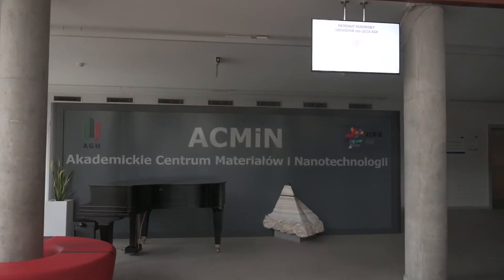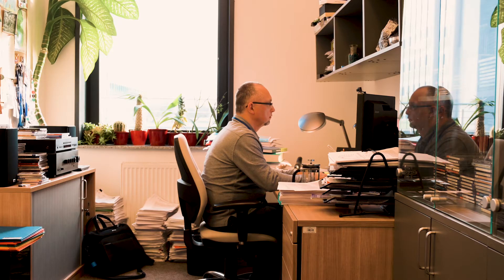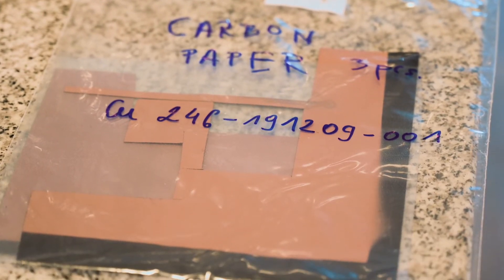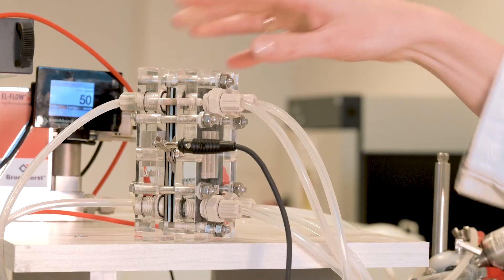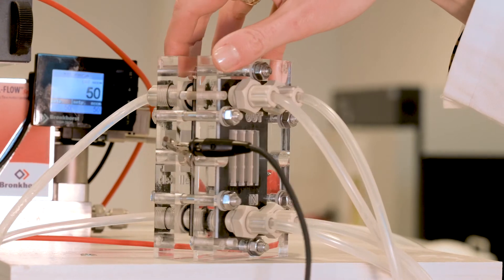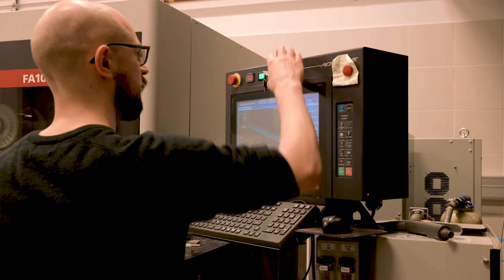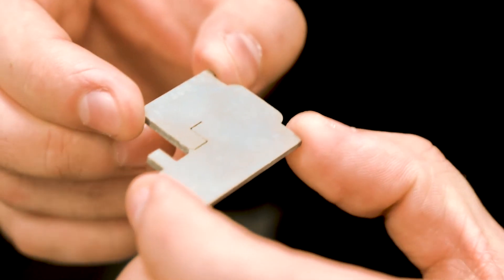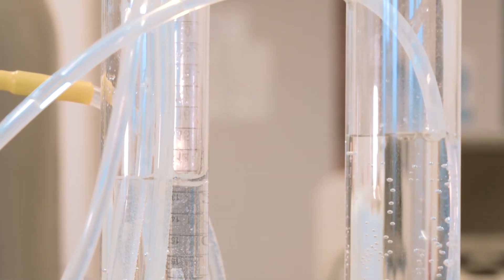EU H2020 CO2EXIDE presents: AGH University of Science and Technology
CO2EXIDE is an EU Horizon 2020 research project that aims at the development of a sustainable production process for the bulk chemical ethylene oxide based on the utilization of CO2 as feedstock. This short film is part of the partner introduction series presenting CO2EXIDE partners, their area of activity and role in the project.

In the final installment, we present AGH University of Science and Technology. AGH has successfully assembled the demonstrator and operated electrolyser as well as ethylene enrichment unit as a single experimental setup thus demonstrating the feasibility of the CO2EXIDE project approach towards conversion of carbon dioxide  to high value chemicals.

For more details about AGH's activites, check out this partner film.